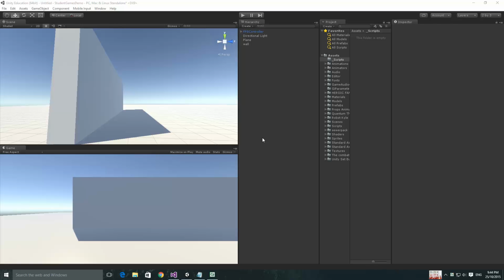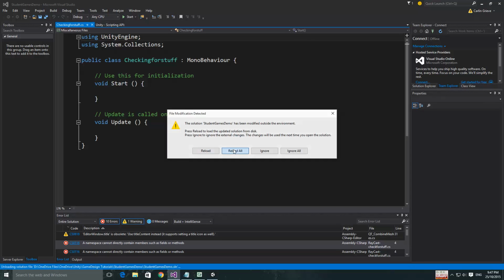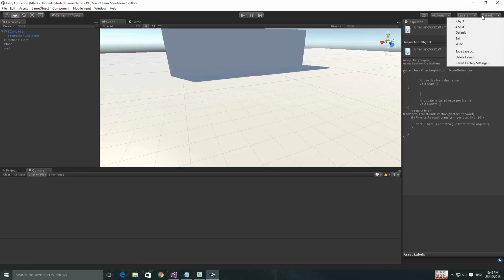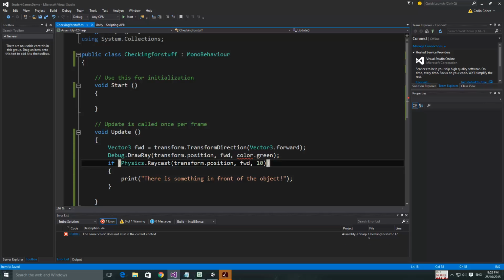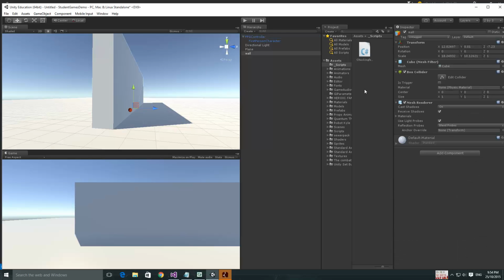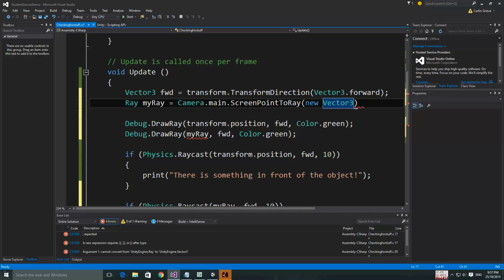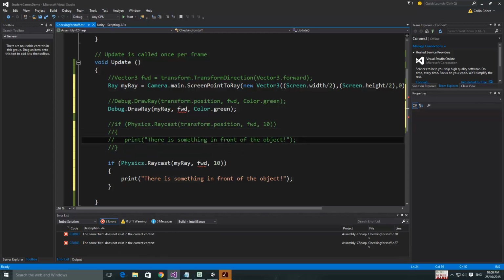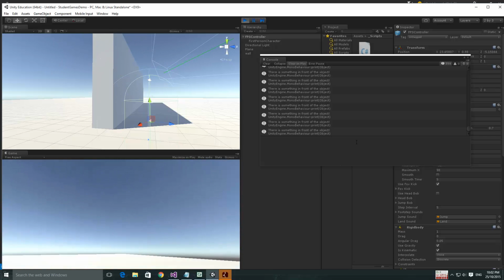ESC Unity HowTo - Coding - C# Raycasting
This is a very rough video of how to get Raycasting to work in C#.
-How to take a coding example, and build upon it.

Version: Unity 5.2